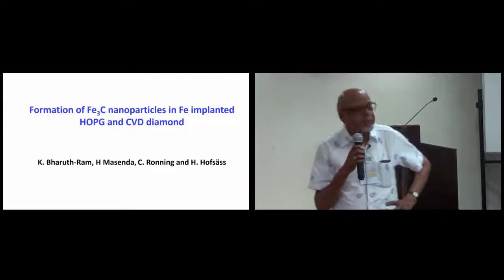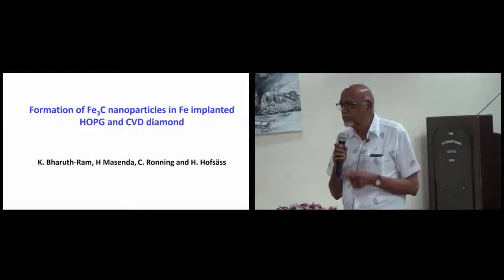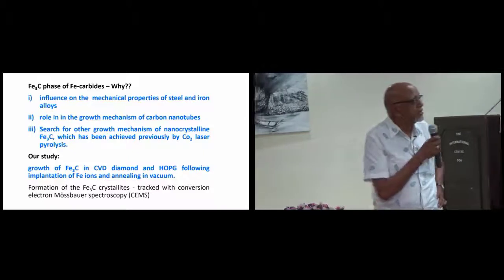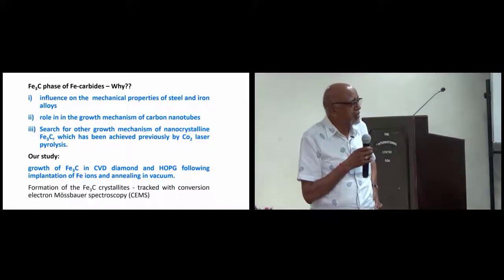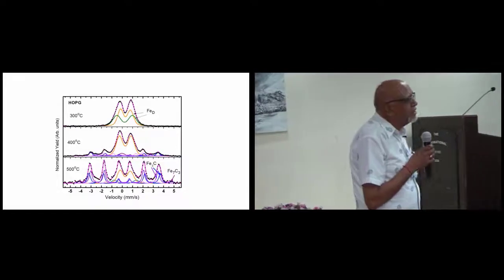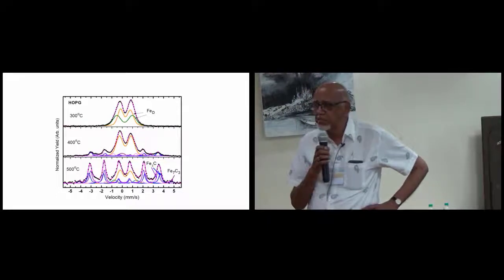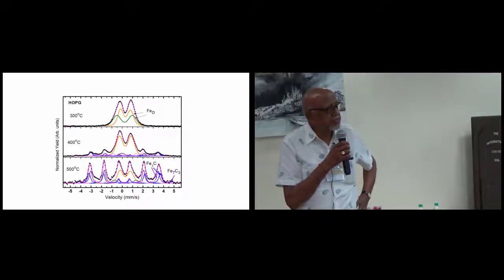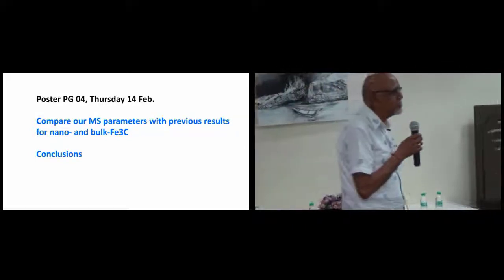05. identification of Fe3C nanoparticles in Fe-implanted graphite and CVD diamond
This is one of the 50 talks recorded at HYPERFINE-2019, the international conference on hyperfine interactions and their applications, held in Goa (India) in February 2019. Via these videos, the content of this conference becomes available to a wider audience. Videos of the previous edition (HYPERFINE-2016) are available